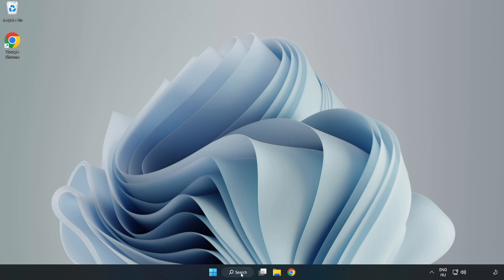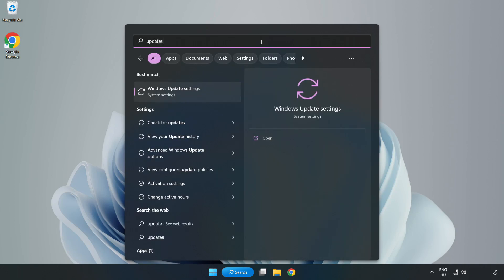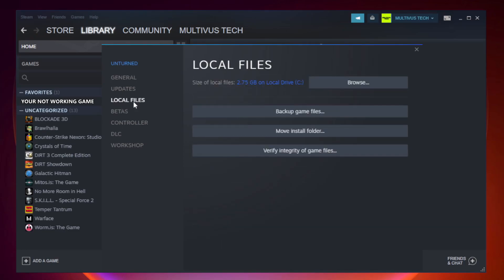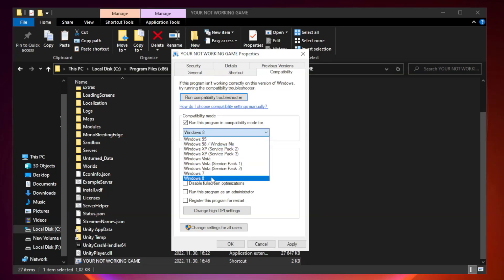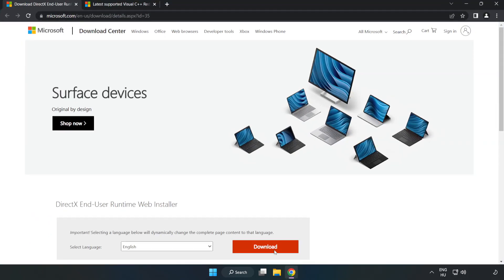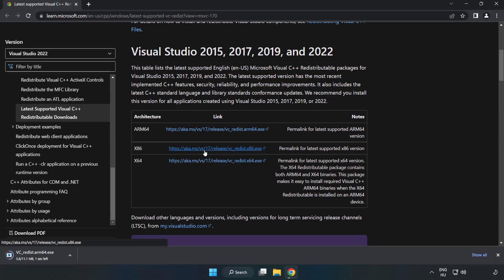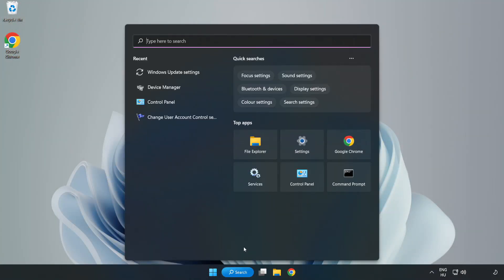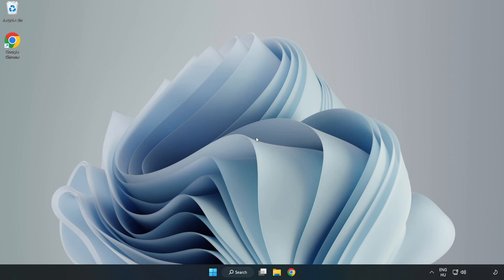How to FIX Doom Eternal Black Screen!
I'm going to show How to FIX Doom Eternal Black Screen Issue!